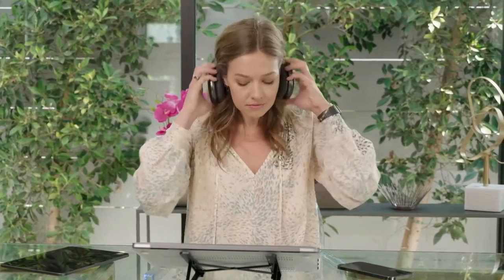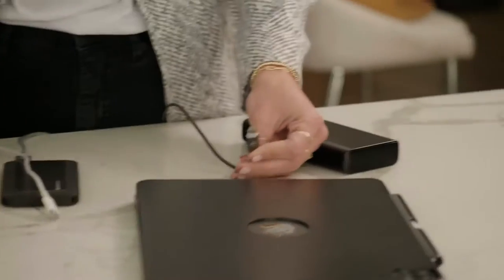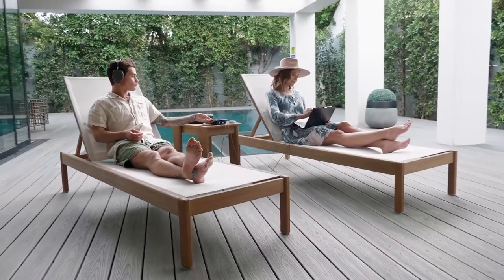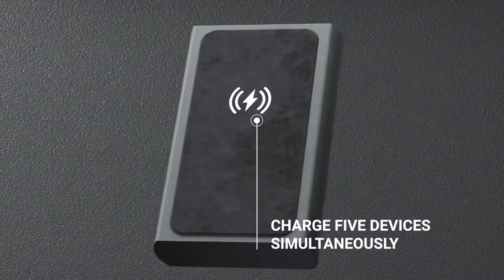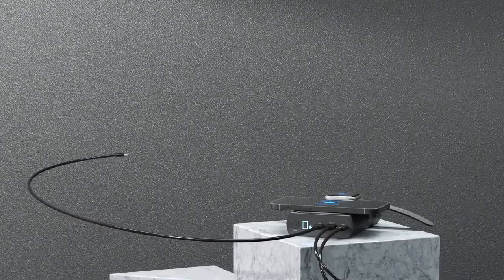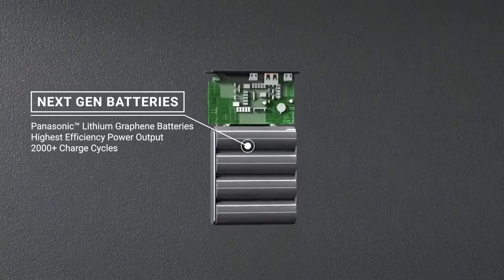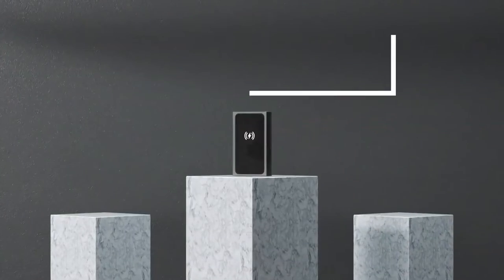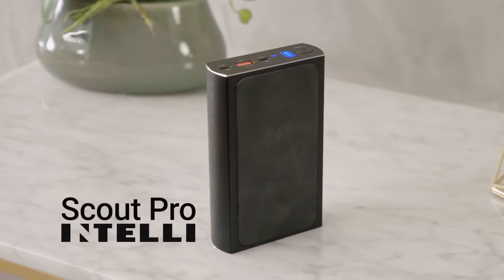| GADGET LUV | ScoutPro 240w Powerbank⚡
ScoutPro 240w Powerbank⚡
Fits In Your Back Pocket
200w PD laptop / phone / tablet fast charging. 100w PPS, MagSafe, Apple & Samsung Watch charging.

| GADGET LUV |